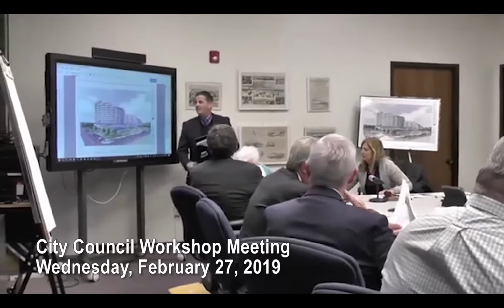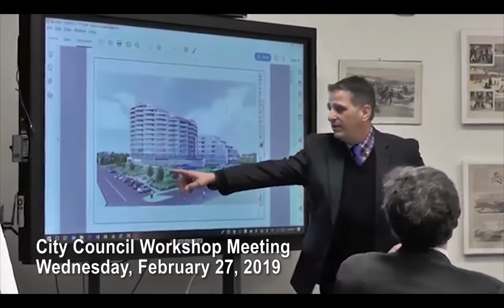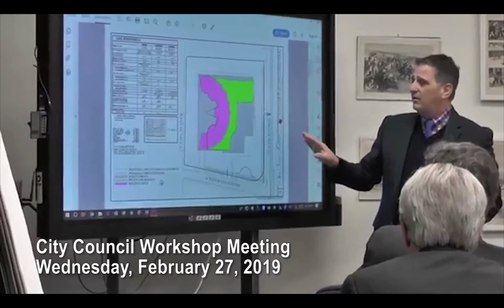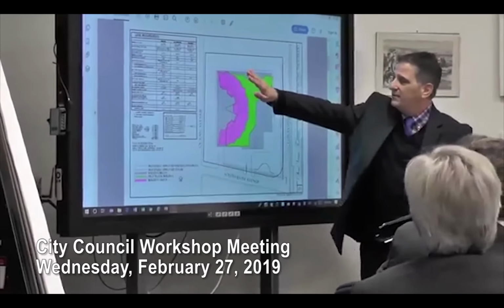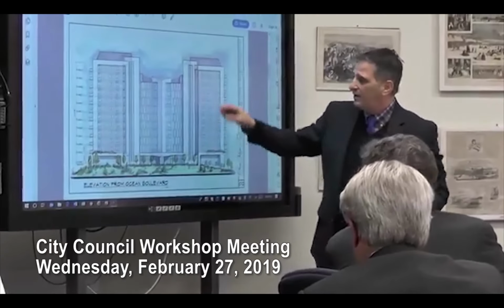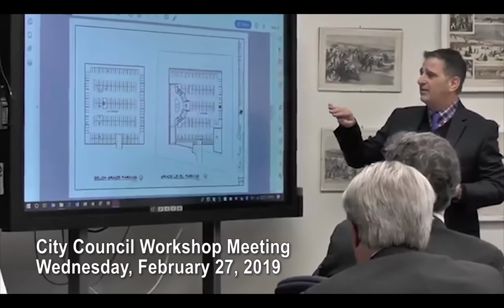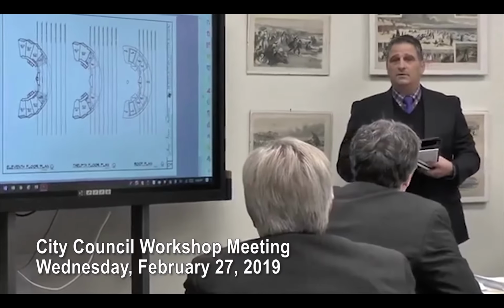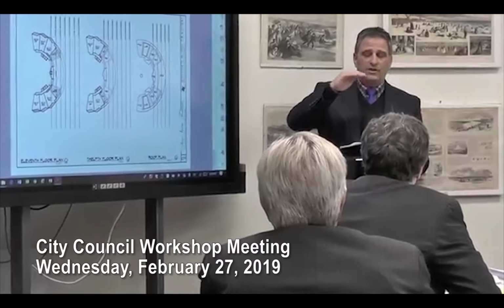Long Branch (NJ) City Council workshop 02272019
City of Long Branch, NJ
City Council workshop
February 27, 2019
Caucus room (344 Broadway)